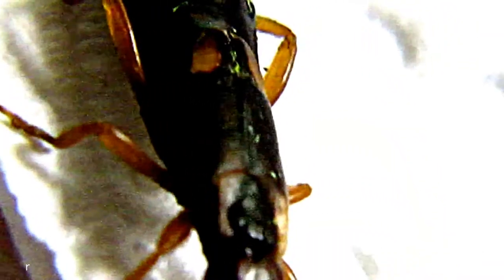Earwig Penis Cutter Myth or Reality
audzaphad